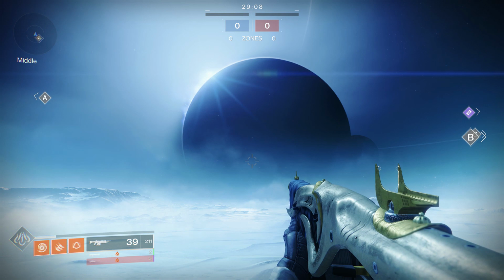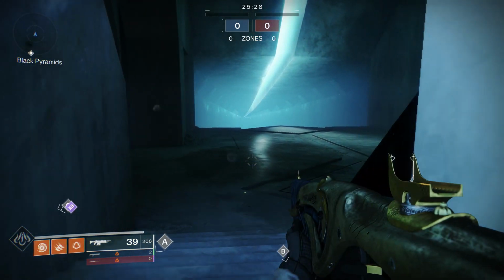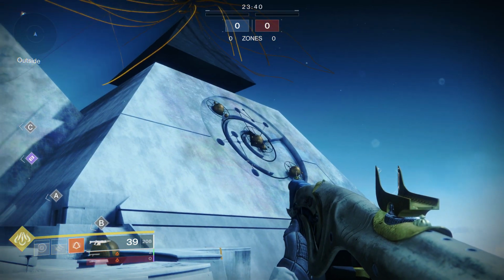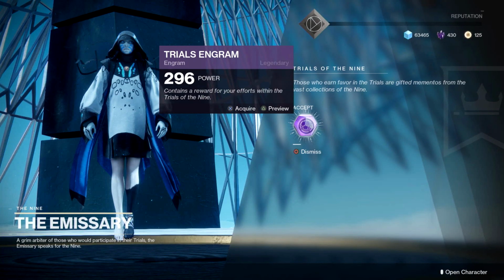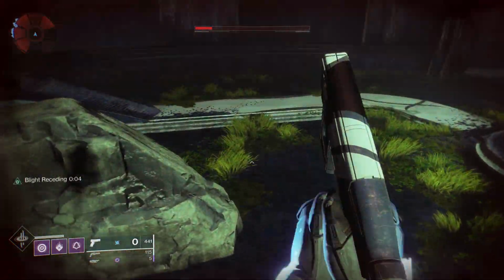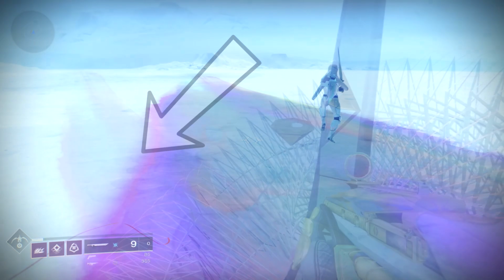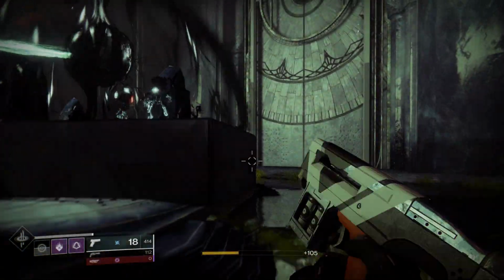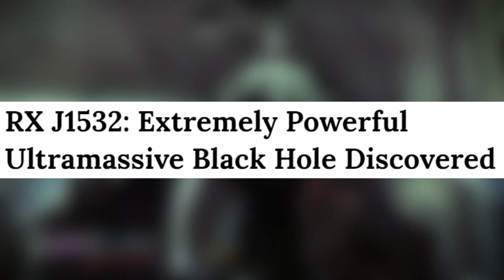Destiny 2 - NINE'S HIDDEN SECRETS! Unknown Space Location, Darkness, MORE!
Hey Guardians! Today we dive into something pretty interesting. One of the new maps added in Forsaken titled "Equinox" actually has many secrets scattered around that reference the Traveler and it's ancient enemy. Today we explore those maps, speculate on where Unknown Space is and more!

“Destiny 2 Forsaken Equinox"
“Destiny 2 Where Is The Third Spire"
“Destiny 2 Unknown Space"
“Destiny 2 Secrets"
“Destiny 2 Forsaken Secrets"

Im Evade and ill catch ya in the next one :)